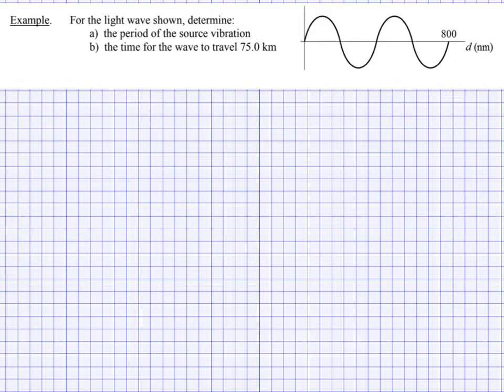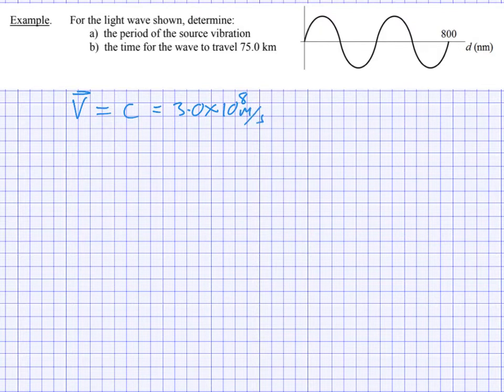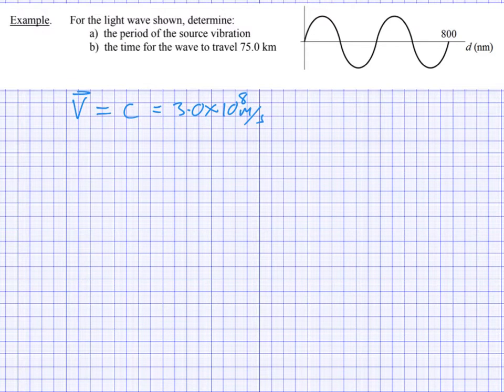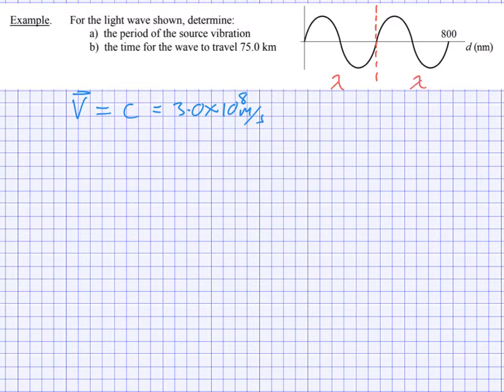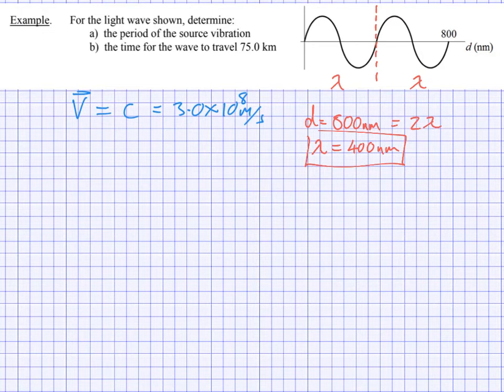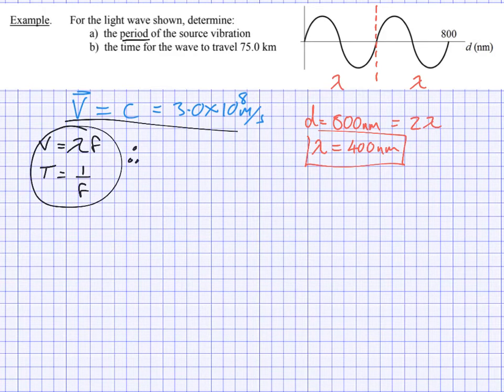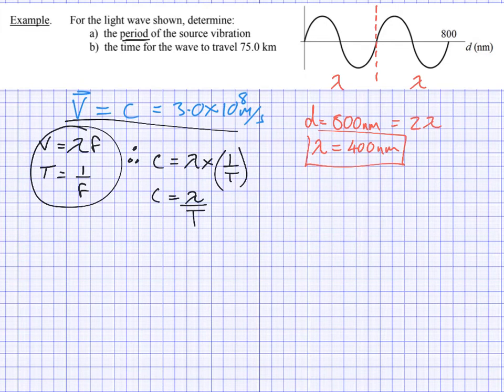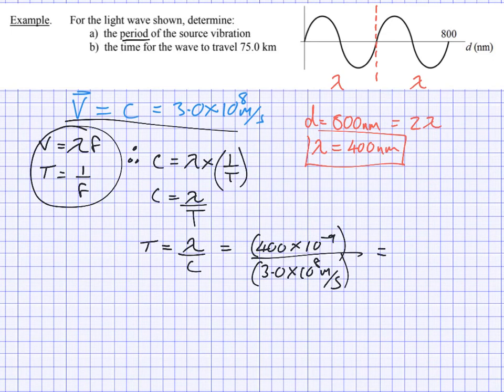U4L1: Electromagnetic Radiation: Lesson 1: Universal Wave Equation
Using the Universal Wave Equation to solve Period and Time to travel for an EMR Wave